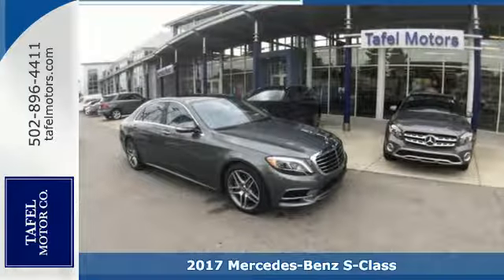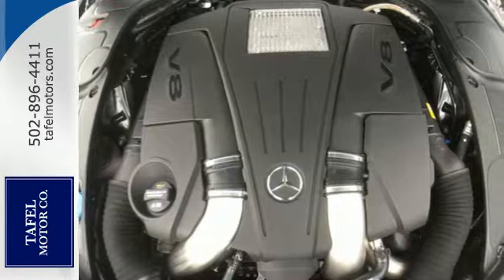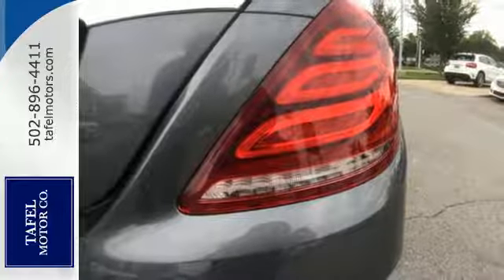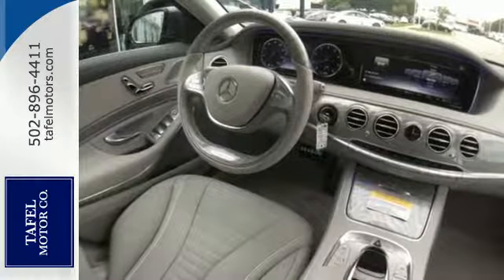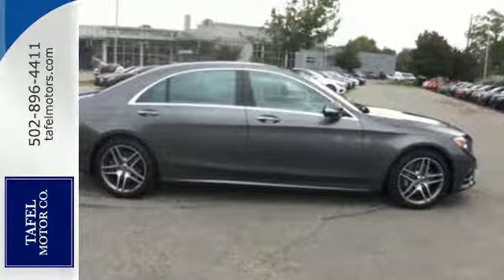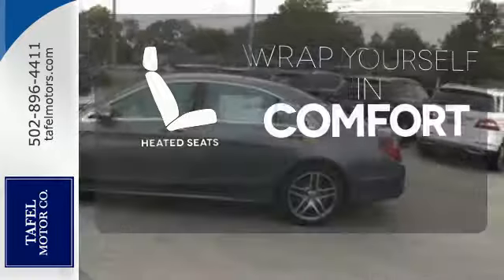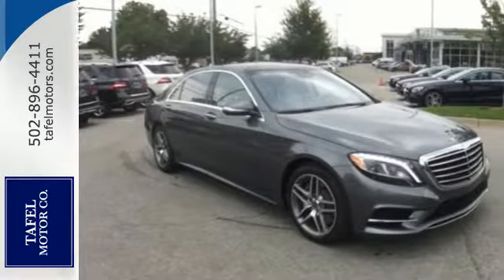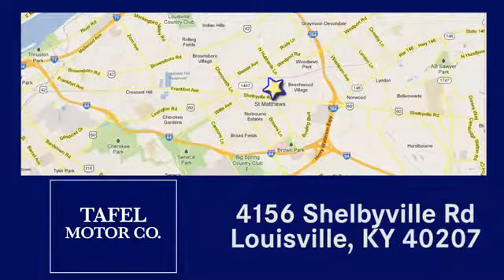2017 Mercedes-Benz S-Class Louisville KY Elizabethtown, KY M16749 - SOLD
Year: 2017
Make: Mercedes-Benz
Model: S-Class
Trim: S 550 4MATIC Sedan
Engine: 8 Cyl. 4.7 L
Transmission: Automatic
Color: Selenite Grey Metallic
Interior: Crystal Grey/Seashell Leather
Stock #: M16749
VIN: WDDUG8FB1HA339303
There's something to be said for sleek, quiet sophistication. The slim, nearly seamless sedan design is easy on the eyes. There is also the option of the S-Class Coupe or Cabriolet for those who prefer sporty looks or the Mercedes-Maybach S 600 for luxury with longer wheelbase. The cabin is a handcrafted haven just for you. Nearly every surface is fashioned to your liking, from rich woods to polished aluminums, you'll have a car that truly represents your style. Make things intimate with nearly 300 LED lights in various colors to set your cabin aglow. The S-Class is more than eye candy - it treats every sense. Head and arm rests can be heated and seats have a massage setting - even a hot stone effect to ease tension. Keep your sense of smell sharp with the option to double filter cabin air or infuse it with an innovative aroma therapy system. With the 449hp biturbo V8, you'll hit 60mph in just 4.8 seconds. Need more pep in your step? The S 63 AMG 4MATIC hauls 577hp from 0-60 in 3.9 seconds. Also available for the S 600 and S 65 AMG Sedans is a 6.0L biturbo V12 for even more power. Another option is the S 550e Plug-in Hybrid which features a 3.0L biturbo V6 + hybrid electric motor. Providing stable comfort, any suspension will adjust leveling for optimum handling. Opt for the AIRMATIC and expect a quicker, lighter response than ever before. Or be a pioneer with the 1st camera-assisted MAGIC BODY CONTROL; which sees bumps in the road before you reach them, adjusting to quell them in real time. Stay up on trends with a 12.3in display screen for navigation, entertainment, and vehicle settings. Keep your ears happy with a Burmester sound system, choose lush surround sound or the new 3-D audio system - taking audio quality to a whole new level. Never miss a moment with the mbrace package which keeps you connected with access to Google Maps, Yelp, emergency and concierge services.

Address:
4156 Shelbyville Road